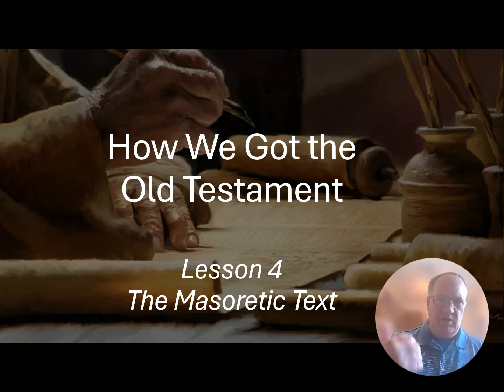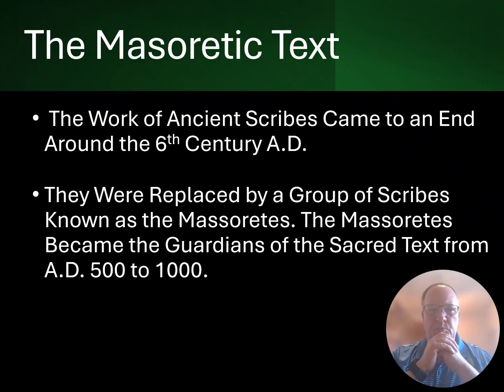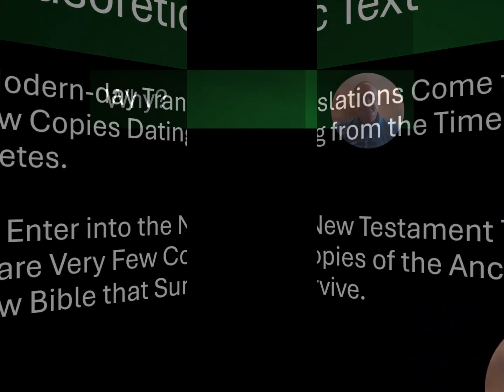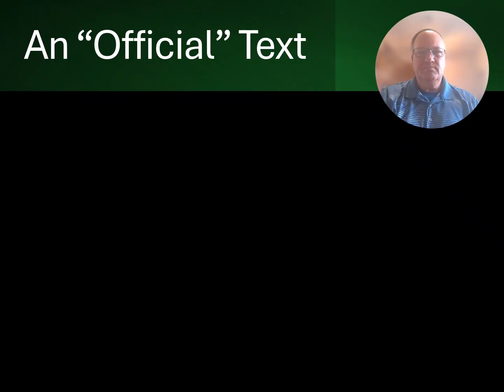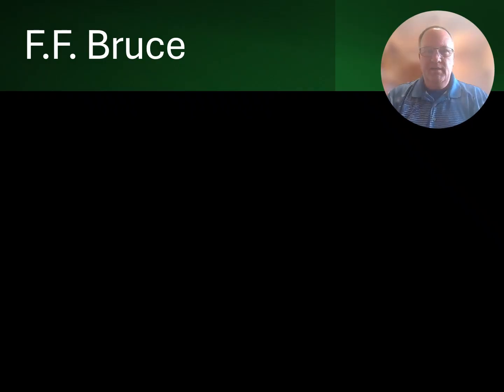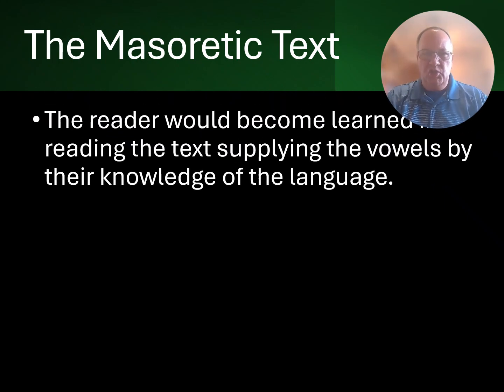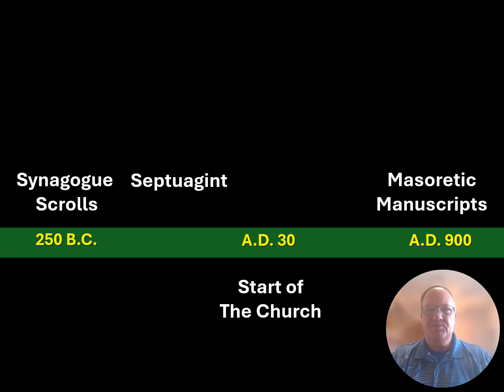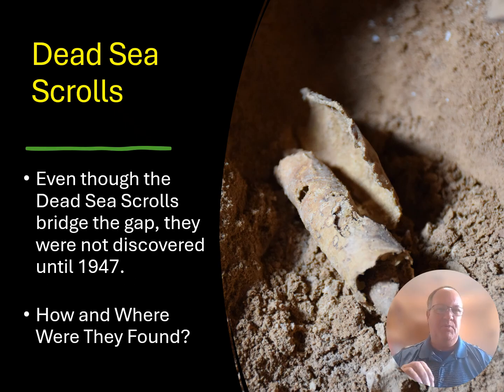How We Got the Old Testament Lesson 4 The Masoretic Text